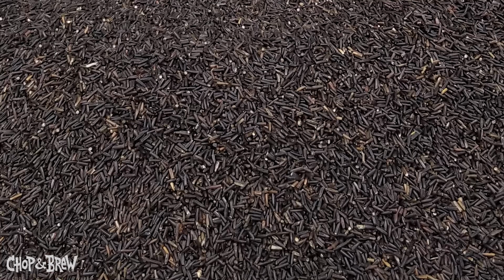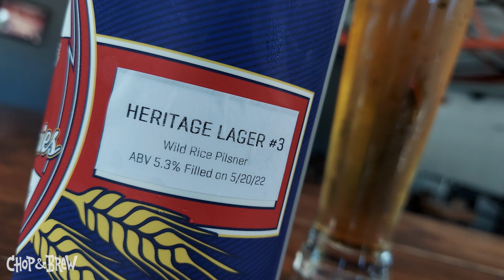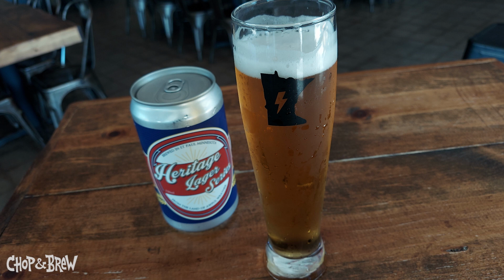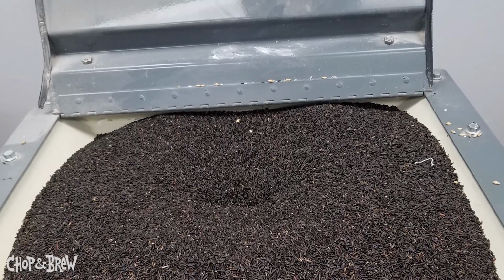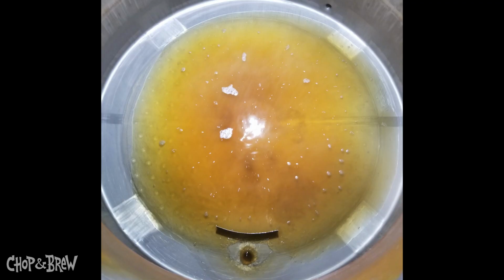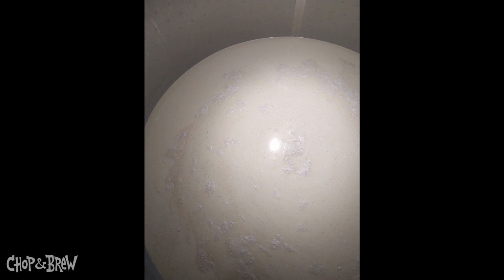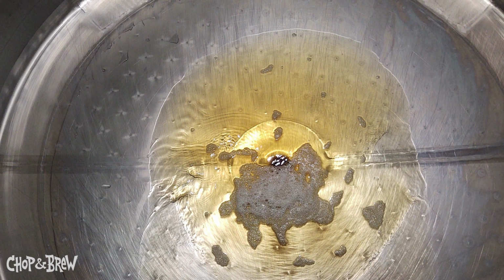Brewing Lagers with Wild Rice & Cassava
Head brewer Andy Ruhland talks about brewing with unique fermentables wild rice and cassava as he and the Bad Weather brewing team continue exploring historic lagers in with their Heritage Lager Series.

00:00 - Intro
01:10 - Brewing with Wild Rice (Wild Rice Pils)
09:05 - Brewing with Cassava (1946 Post-WWI Era Lager)
13:45 - Wrap-Up